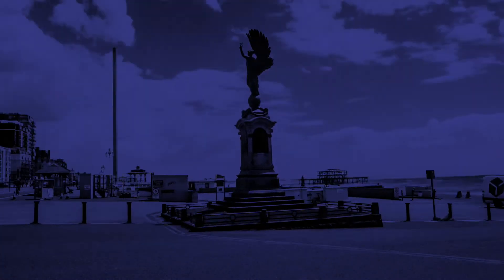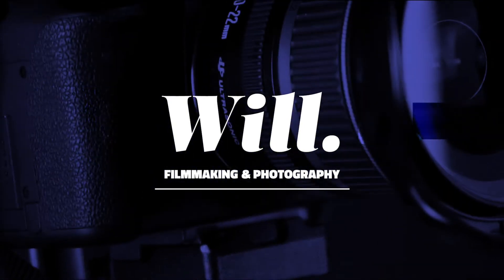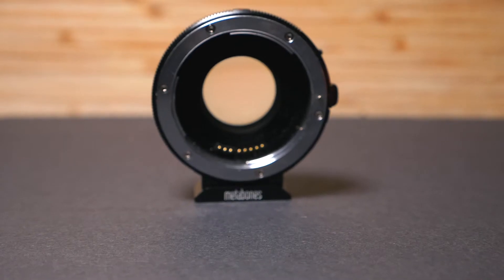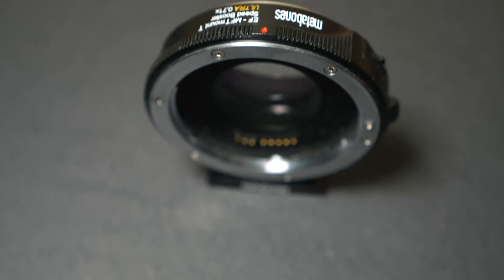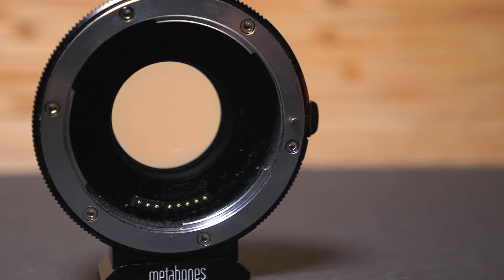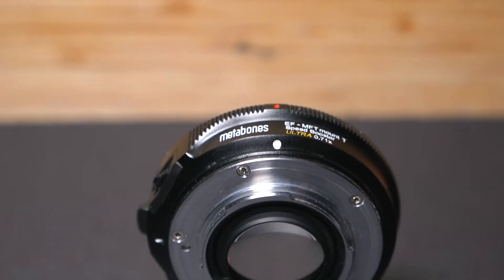How does a speed booster effect aperture and focal length?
Hey Friends,

I jus picked up a metabones speed booster for my GH5 and this video includes the calculations I couldn't find easily when i was researching how it will effect my images and video. so how does a speed booster effect aperture and focal length?

Here is the speed booster I picked up:

Metabones EF-MFT mount T Speed booster ULTRA 0.71x

Im using the speed booster for GH5 and using Canon lenses, mainly my Canon 50mm 1.4 on GH5 but this metabones speed booster works with an EF mount lenses.

Using a speed booster is a great way to get shallow depth of field with a micro four thirds camera and may also improve low light performance.

FIND OUT WHAT GEAR I USE:

My main camera - Panasonic Lumix GH5

Great all purpose lens - Panasonic 12-35mm f2.8

My second camera - Canon 700d

Fantastically cheap Lav mic - BOYA BY-M1

Wireless Lav mic kit - Comica WM-100

My Drone - DJI Mavic Pro

MUSIC!